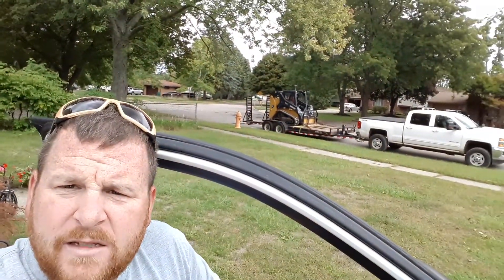Man prepares for epic journey.......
Loading equipment and tools to clear our off grid property